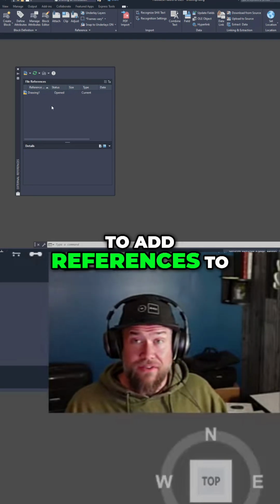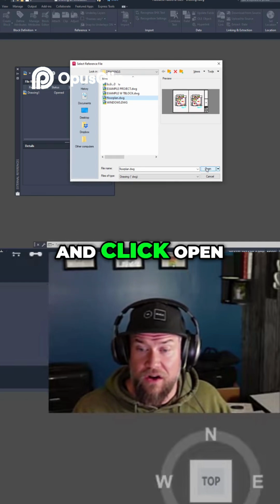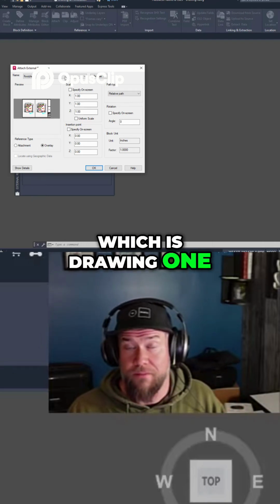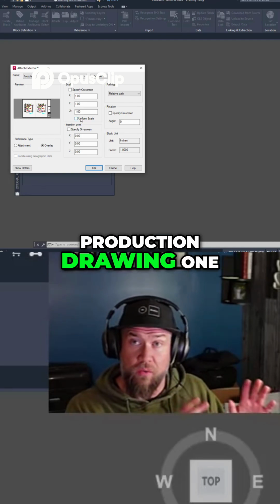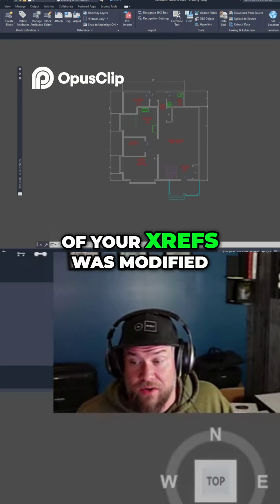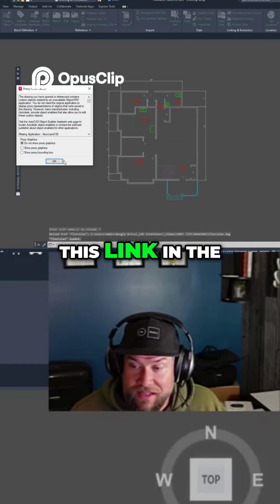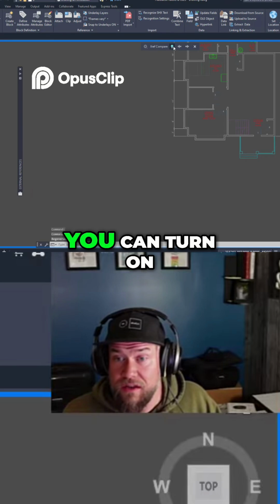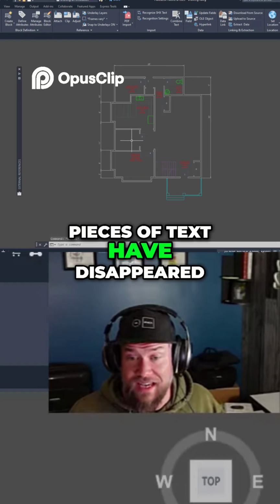AutoCAD tutorial: XREF Overlay, Attached & Compare Features